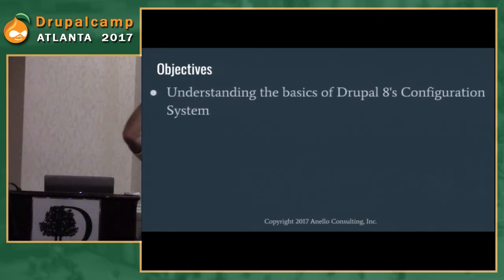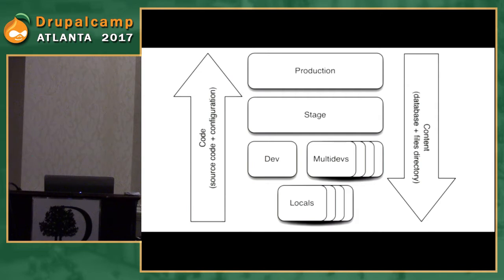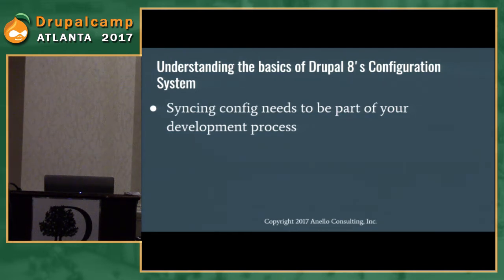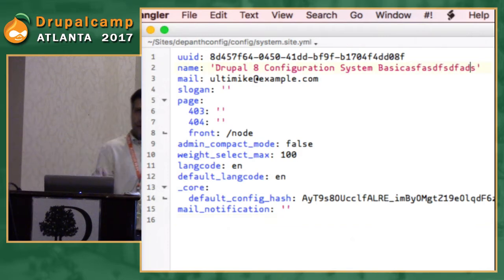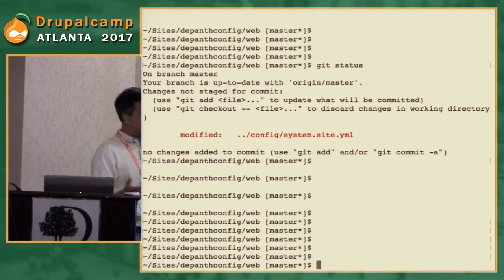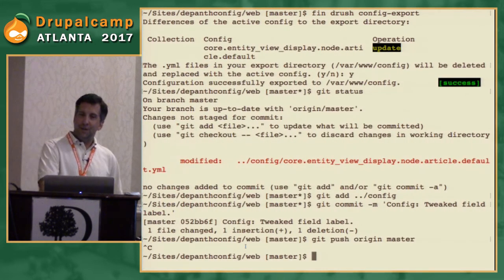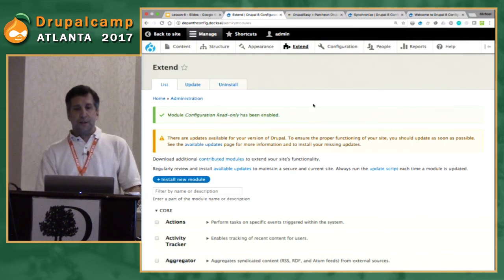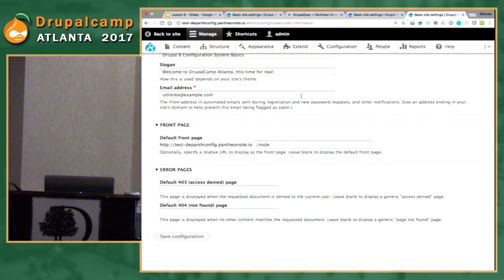DCATL 2017 - Drupal 8 Configuration System Basics